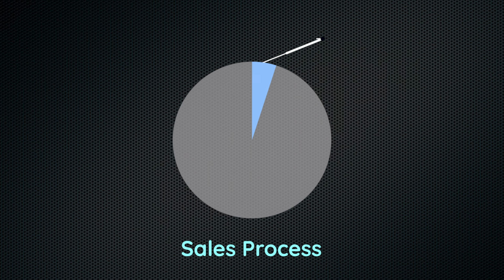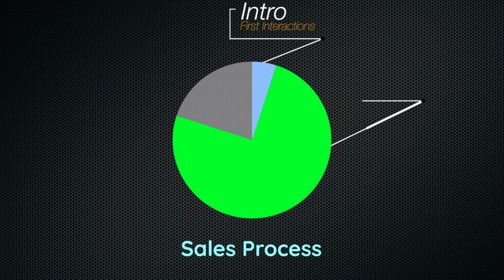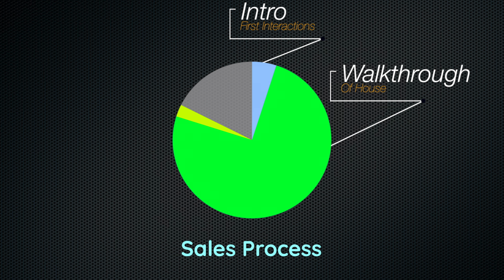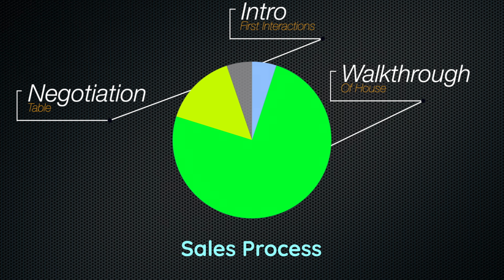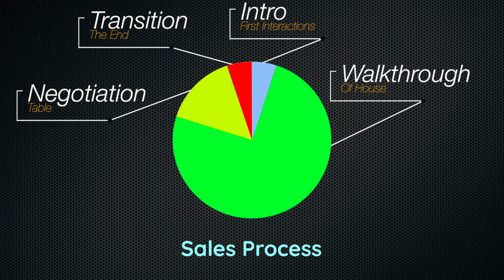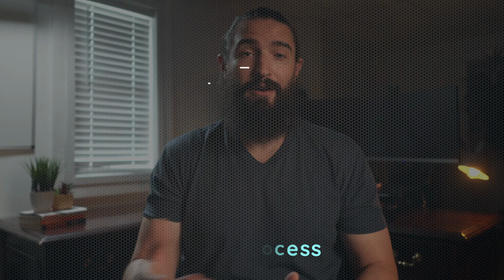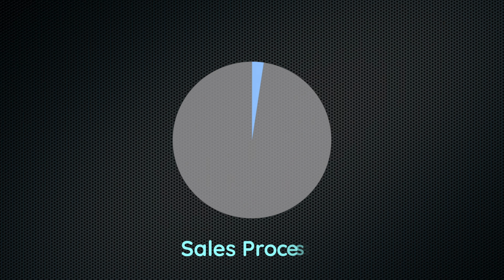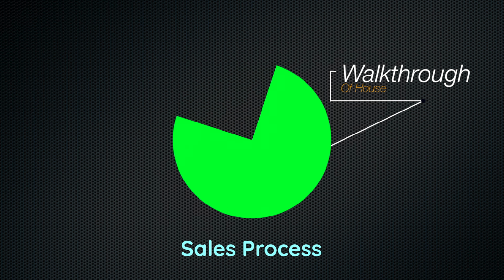Buying Houses using FBI Hostage Negotiation Tactics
🤝 Join hundreds of us in the FREE Solo House Flipper community, including free tools and courses:

🏠 Get a DIRECT house deal under contract in 90 days with a program built for investors:

Chris Voss has taught me some of my best skills when it comes to negotiating better deals, and I wanted to show you how you too can be better at negotiating for Real Estate, or just in your daily life. Join us as I go through all the key tactics that will help you close more often, with less headaches. This is all about how to have difficult conversations easily.

00:00 - Intro
02:13 - Sales Process
04:03 - No Questions
06:39 - Offer Equation
09:18 - Mirrors
12:00 - Labels
13:25 - Calibrated Questions
15:03 - Application
16:35 - Negotiation Table
18:20 - Accusation Audits
19:29 - Transition / Conclusion

Home Flippers who focus on a PROFIT FIRST approach. Over a decade of experience and HUNDREDS of houses flipped for Sale or Rent.